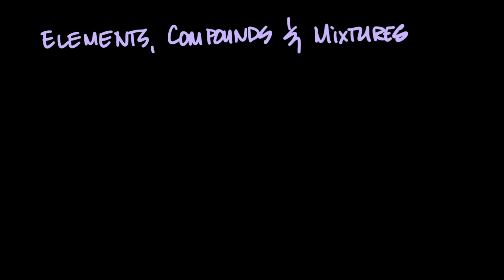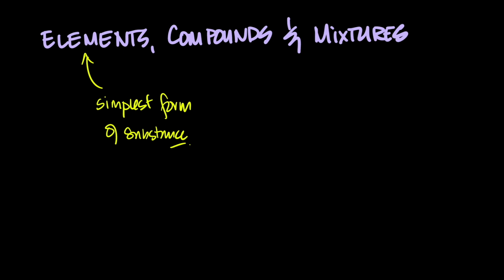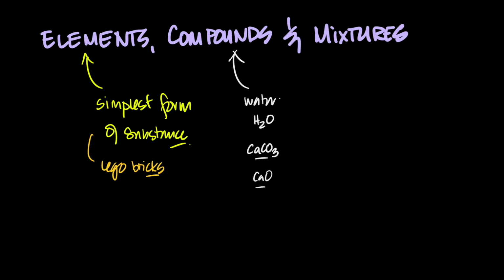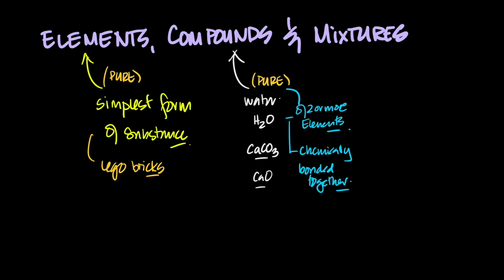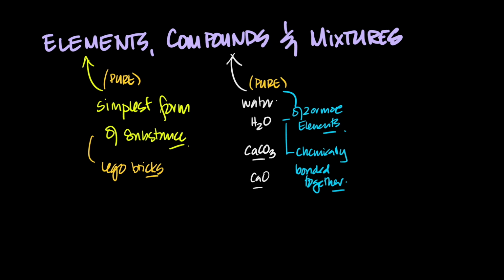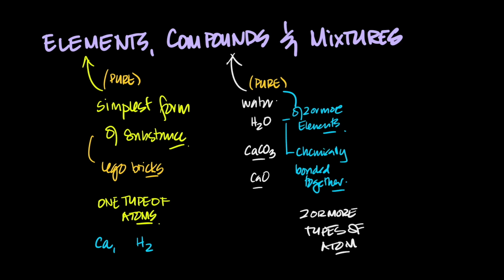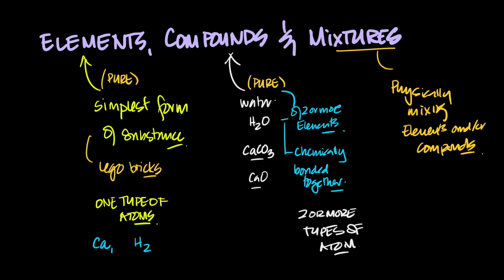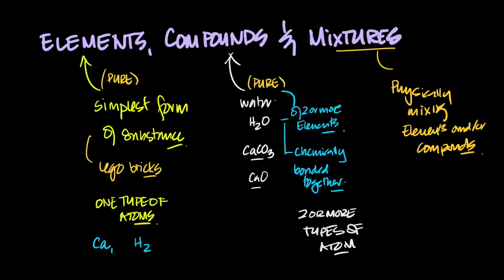Elements, Compounds, & Mixtures | States of Matter | O Level Chemistry